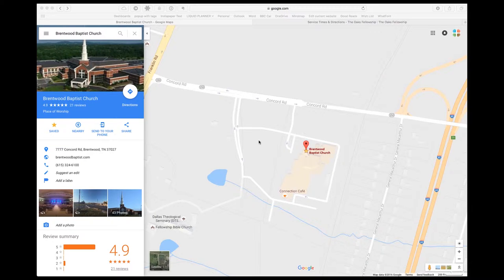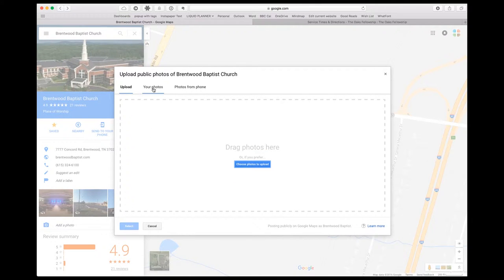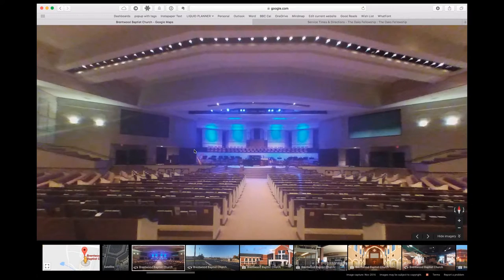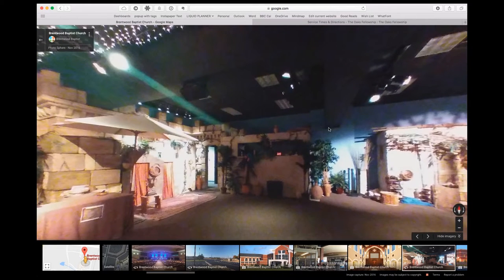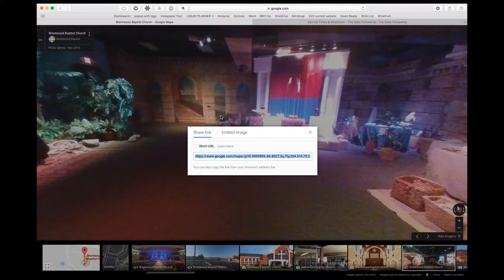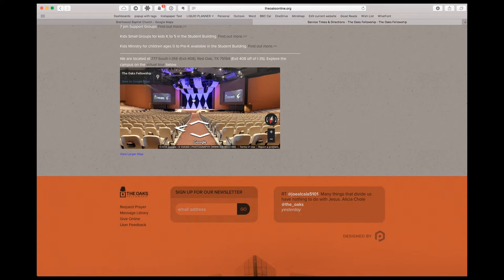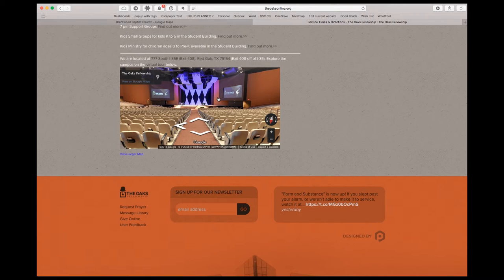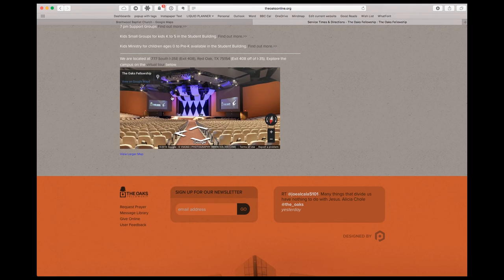CREATING 360 PHOTOS FOR YOUR CHURCH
One easy way to give your audience a virtual tour of your church is 360 photos. There are number of tools out there to help you create these photos. Today, I'm giving a quick review of the LG 360 camera and showing you to use 360 photos to give your visitors a new visual experience.

on Snapchat DGIRARDIER